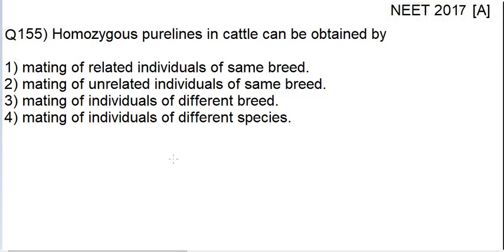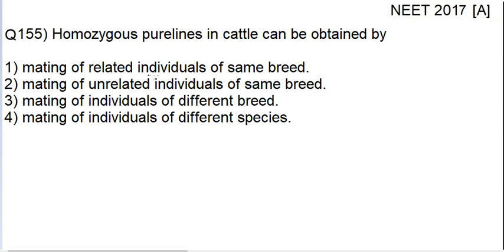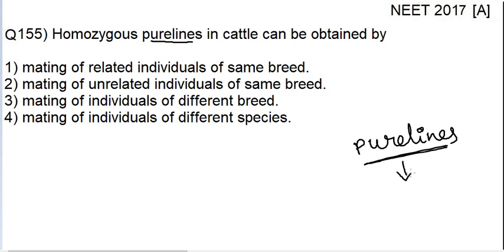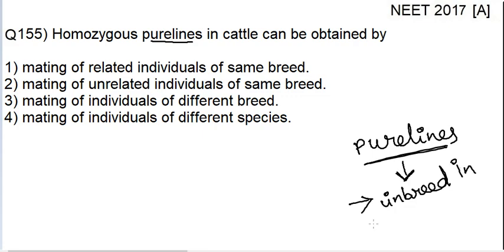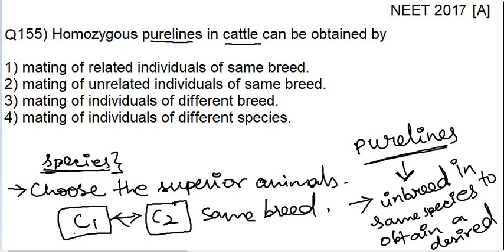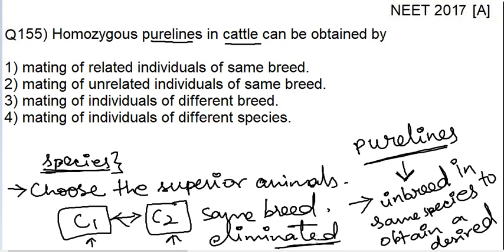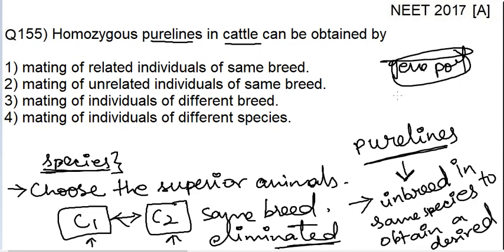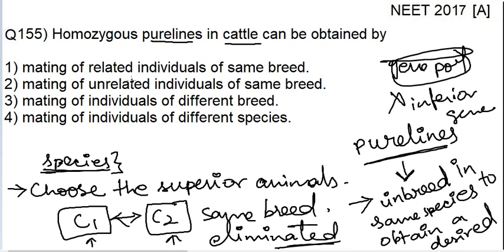BTSS B 2017 4149